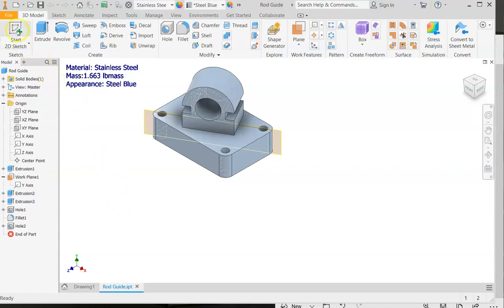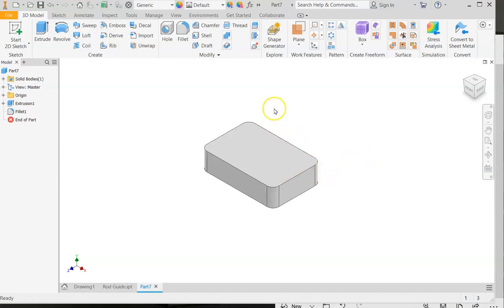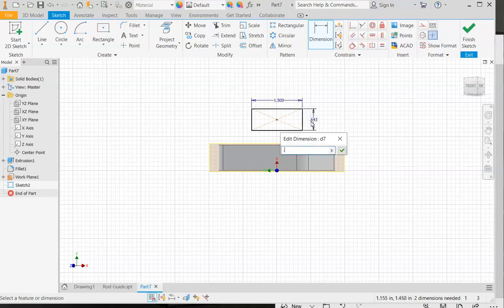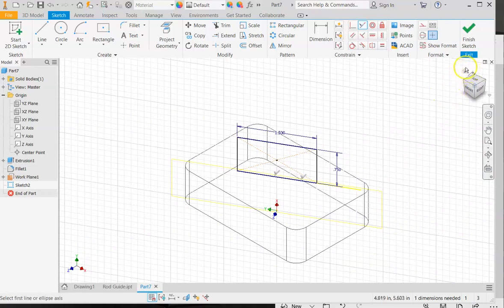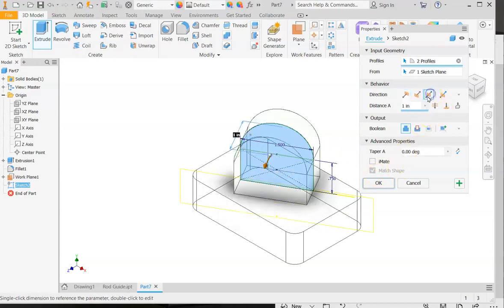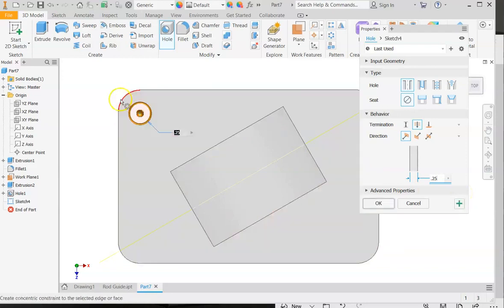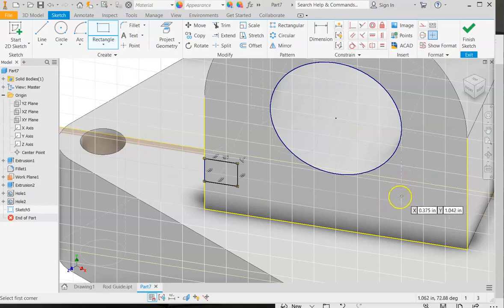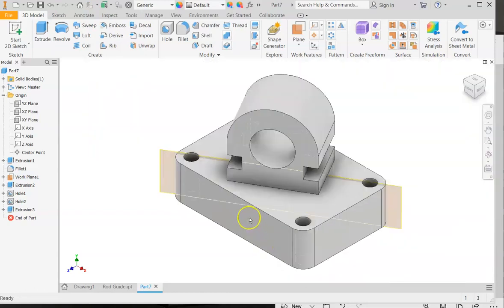Rod Guide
Exercise using Autodesk Inventor Auxiliary plane feature.